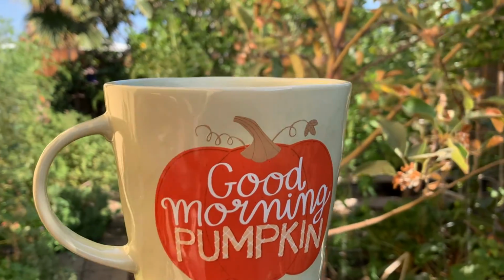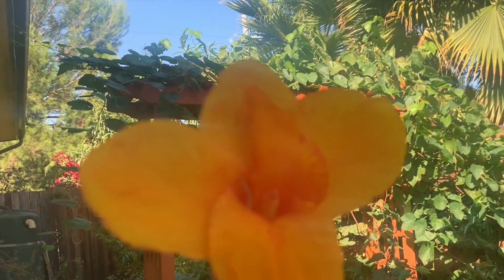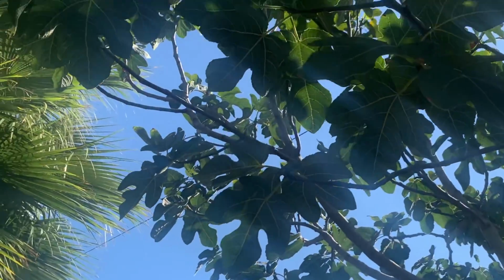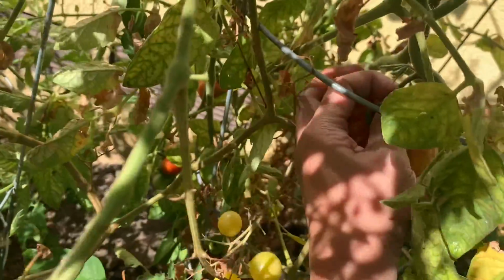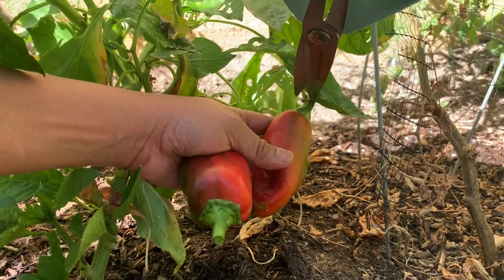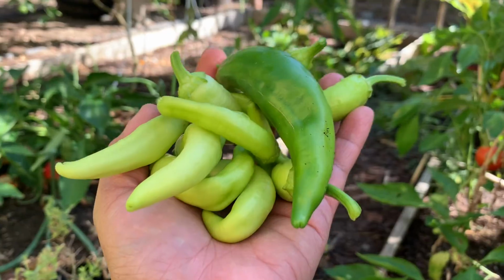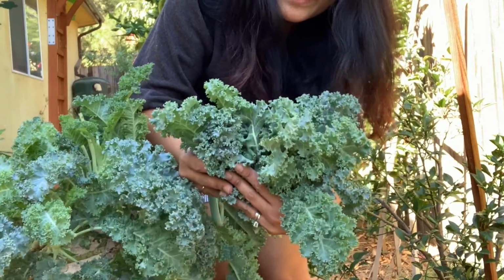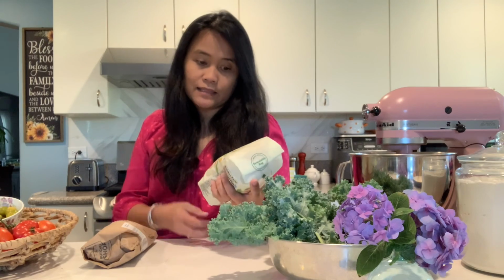Fall Harvest and Garden Tour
Fall harvest and tour of our small urban backyard organic edible garden in Los Angeles, California. A quiet morning, a cup of coffee, a squirrel sighting, some parrots flying by and some gorgeous flowers in full bloom! Then, join me harvest some summer crops that survived through this early fall season - tomatoes and peppers. I picked some calamansi or calamondin too along with pears and kale.

Happy weekend to y'all YouTube friends!

Relaxing weekend morning
Gardening in Los Angeles, California
Backyard garden in Los Angeles